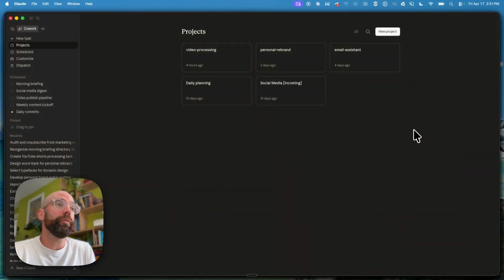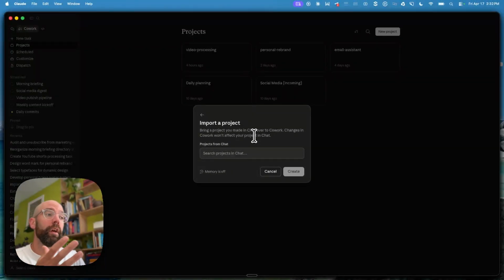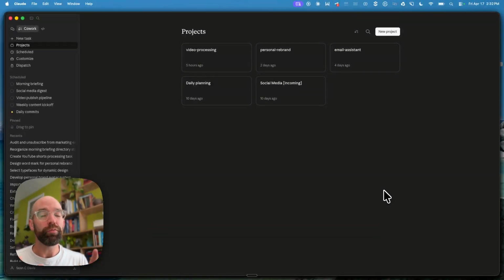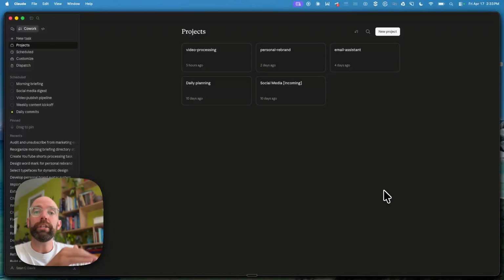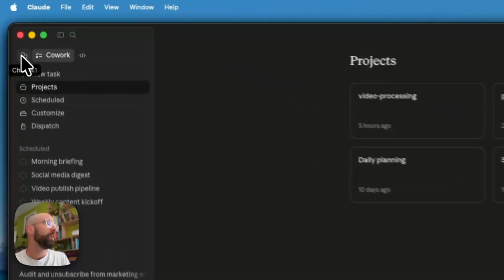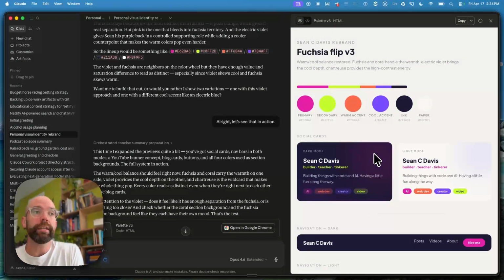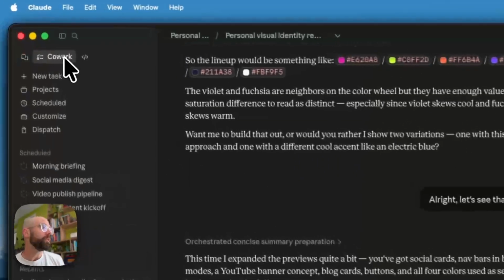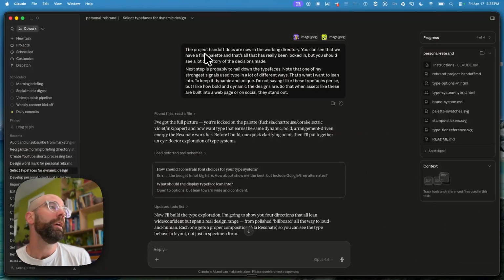Move a Claude Chat project to Cowork with context history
On the surface, it looks simple. You go to Cowork, click "Import project," pick your Chat project, and it comes right over. But it didn't work like that for me. It was missing all historic context.

In this video I show you how I fixed it by creating a handoff doc. It pulls together all the decisions you made, the Q&A, the files — everything the new Cowork agent needs to pick up where you left off. I walk through a real example from a personal rebranding project where I'd spent weeks building up context I didn't want to lose.